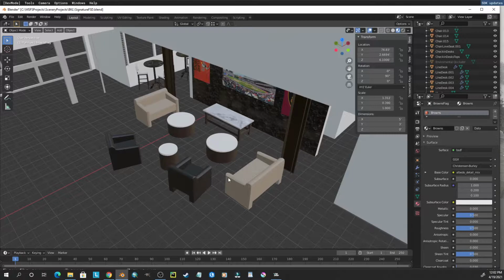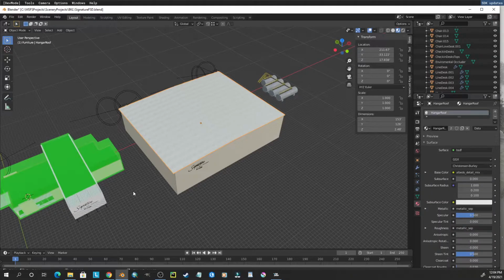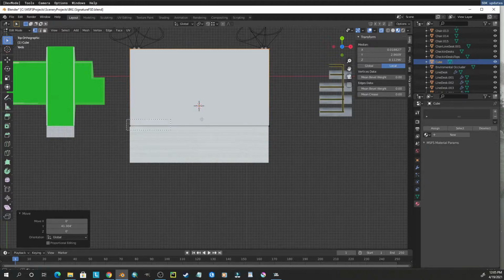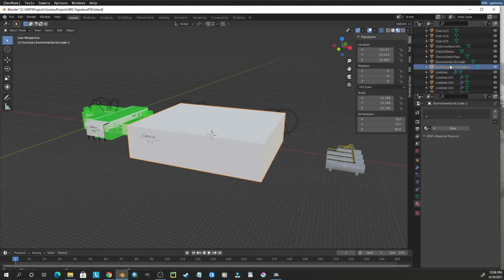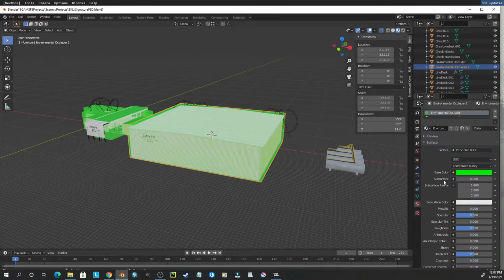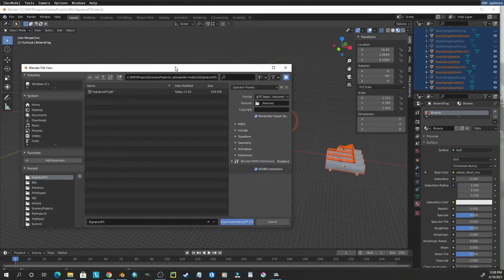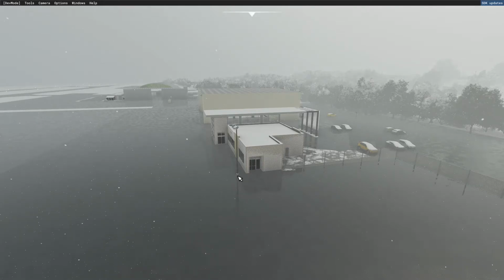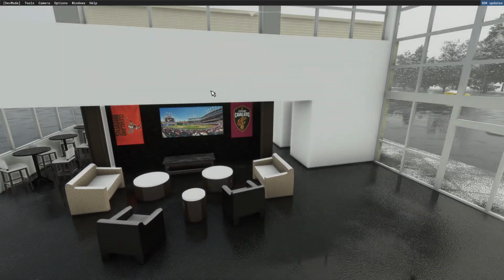Raining and Snowing inside your MSFS Buildings? Add an Environmental Occluder Cube!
This video shows how to add an Environmental Occluder cube around a building in Blender so no rain or snow falls inside your buildings in MSFS 2020 scenery.